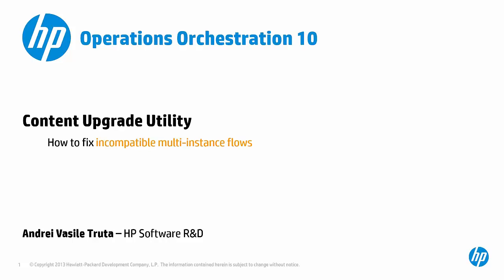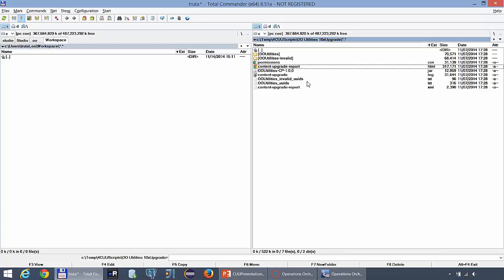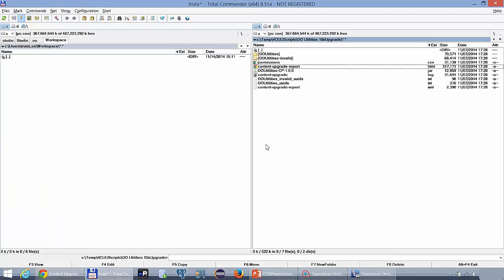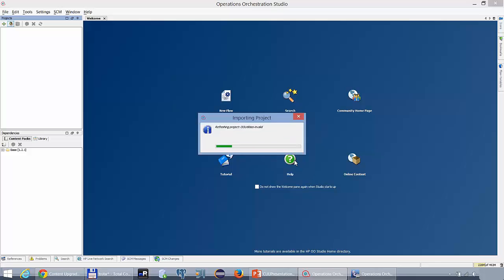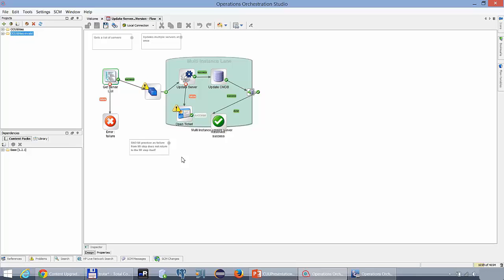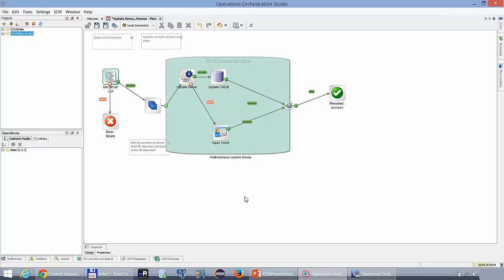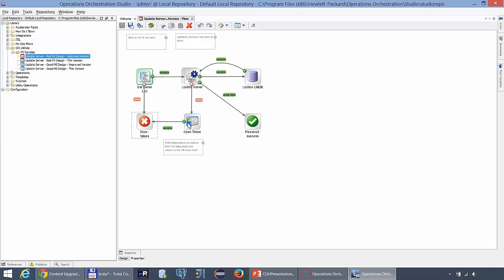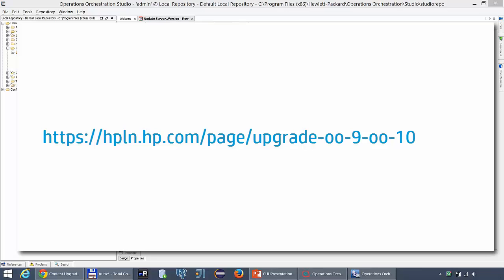[CUU] Require Action: Incompatible multi-instance flows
This video explains what needs to be done with the "Incompatible multi-instance flows" items that appear in the CUU (Content Upgrade Utility) report

HPE Operations Orchestration (HPE OO)